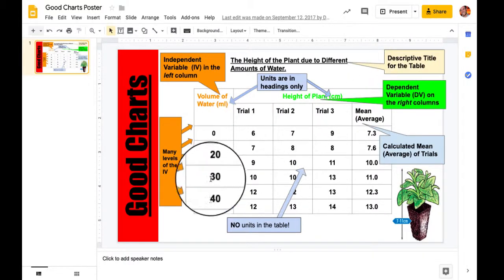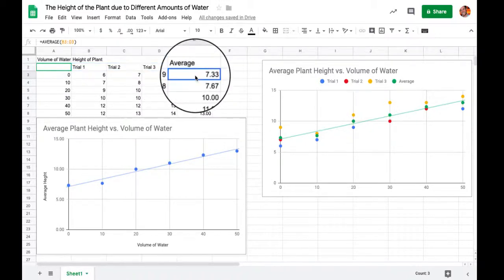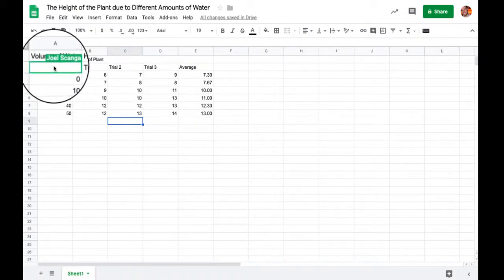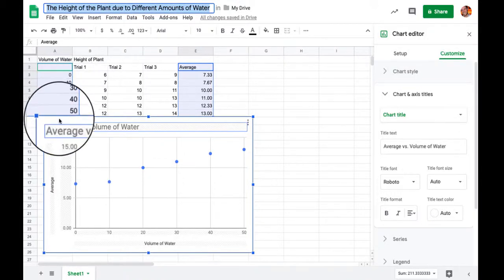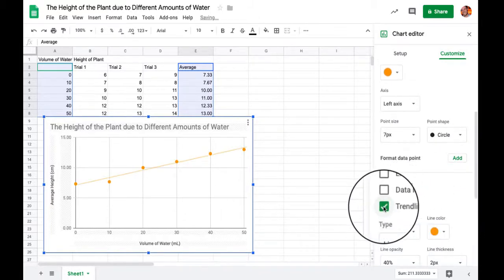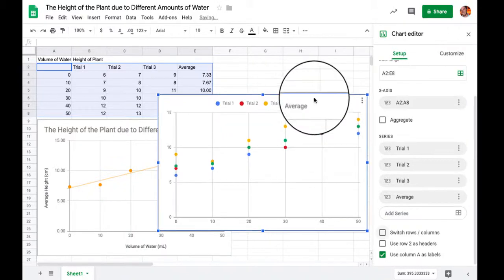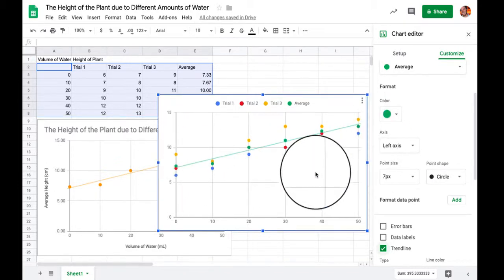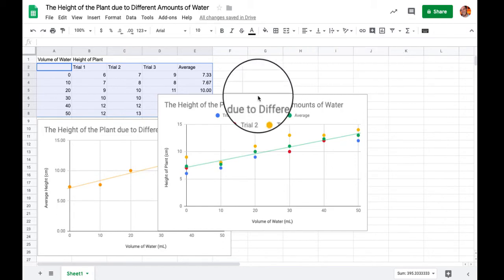Creating A Scatterplot w Trendline in Google Sheets